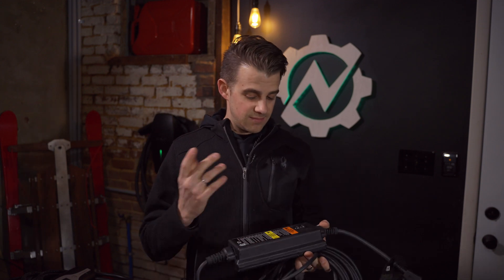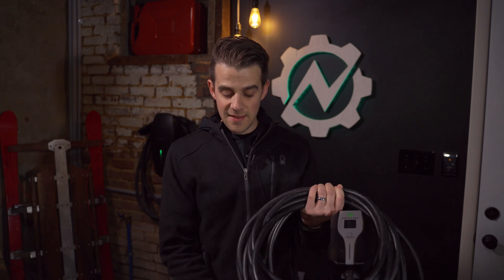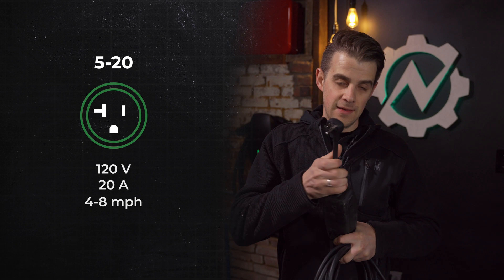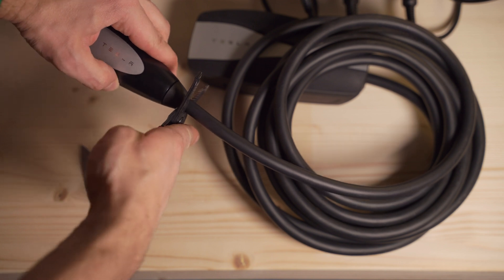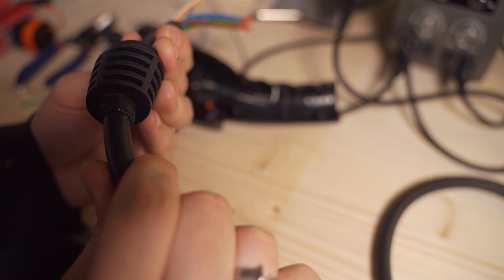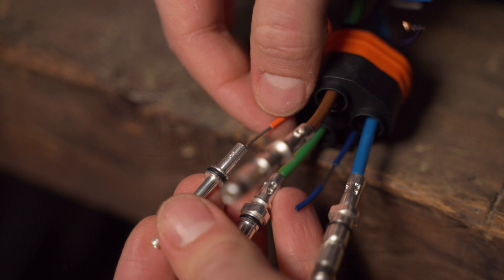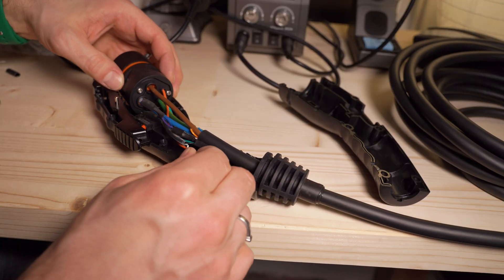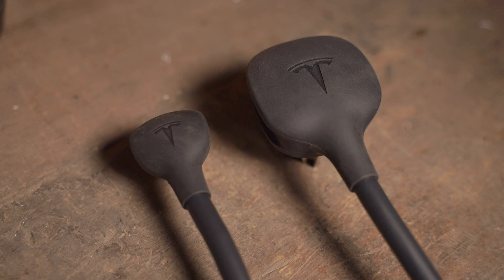Hacking the Tesla Mobile Connector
I converted a very inexpensive Tesla Universal Mobile Connector (UMC) to a J1772 plug for my Chevy Bolt or any non-Tesla EV. The UMC is an awesome electric car charger and I couldn't resist the opportunity to build a custom one.

Take my Charging Survey and be entered to win one of two $50 gift cards

Wire Stripper
Hand Crimper
18 AWG Wire (Blue)
18 AWG Wire (Orange)
Crimp Ends

Chapters
0:00 Intro to Mobile Charging
2:21 The UMC is Amazing!
5:18 Making the Non-Tesla UMC
10:37 The Final Result